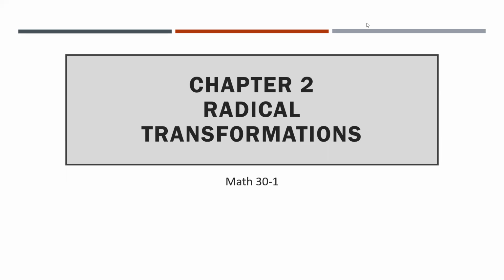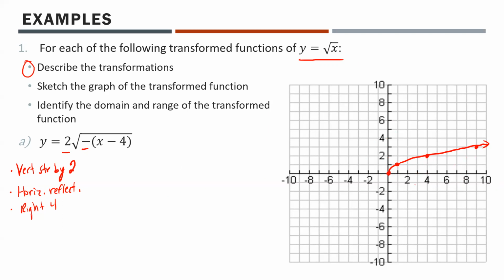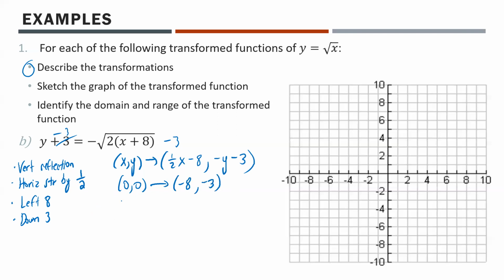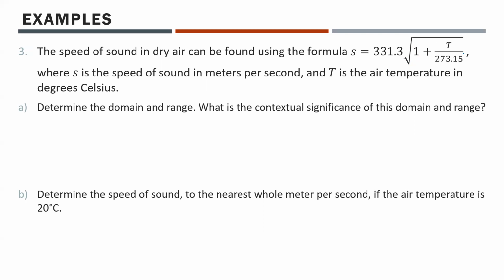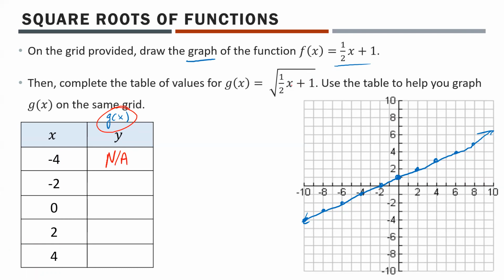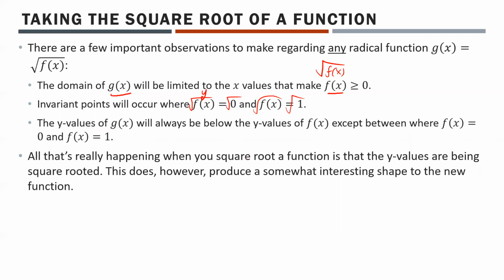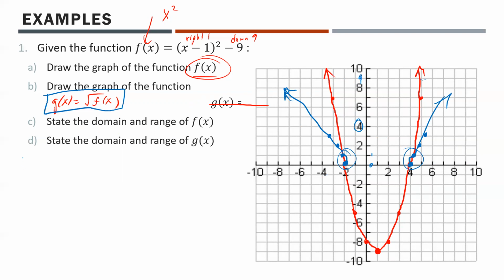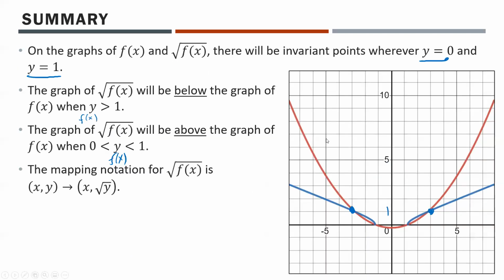Math 30-1 - Transformations of Radical Functions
chyeah brah, totally radical dude